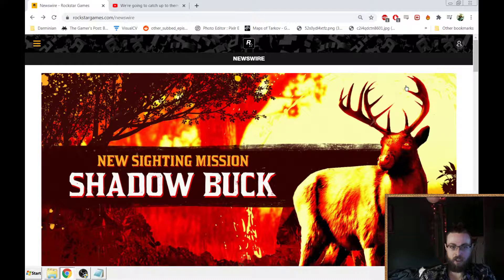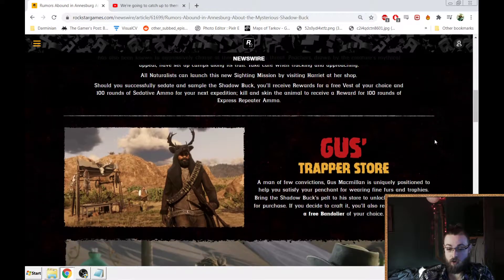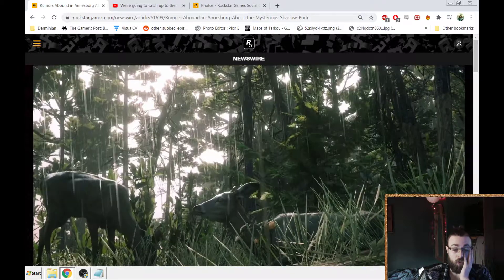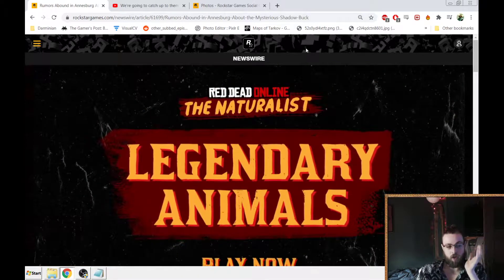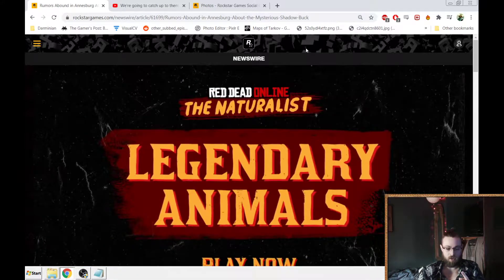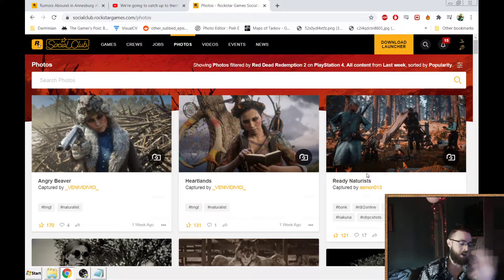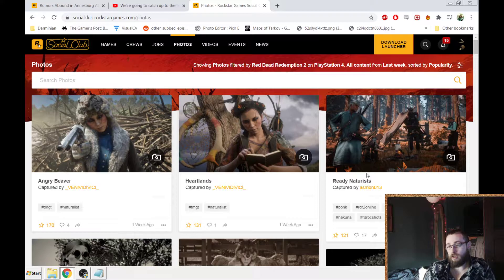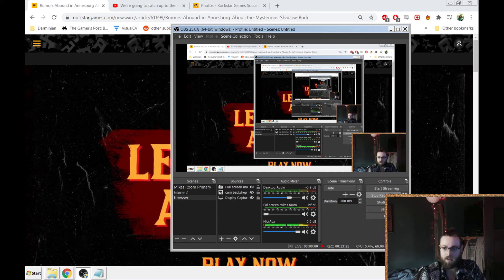Tuesday's RDO Update - Thoughts on Vitalism and Newswire / RDO's Potential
When I mentioned maps in the video I meant to say Madam Nazar but otherwise everything is pretty standard practice in this vid. Let me know what your thoughts are on the update, if you've found the plants or turned into the Buck.

As far as my thoughts go I think it's pretty meh.